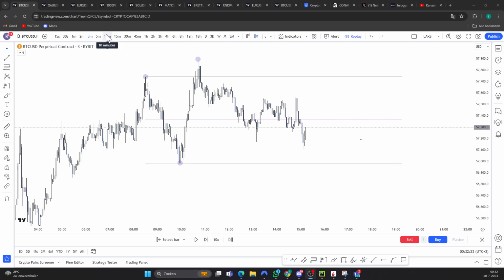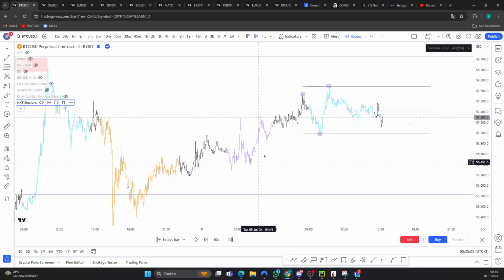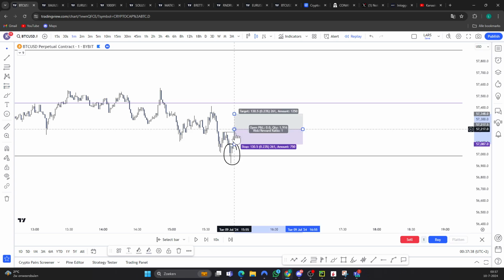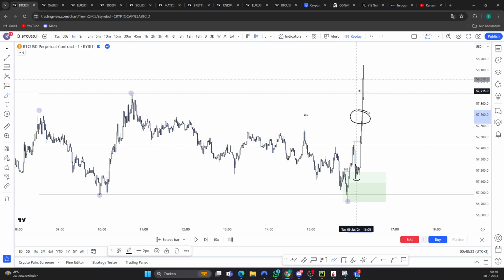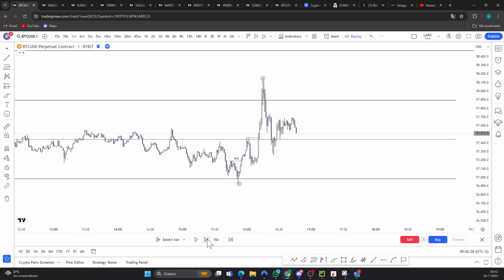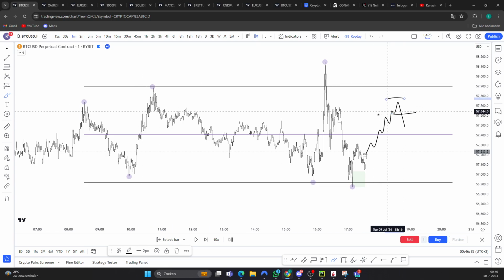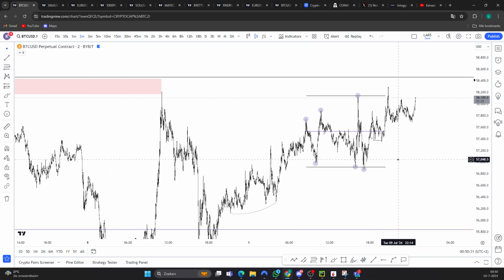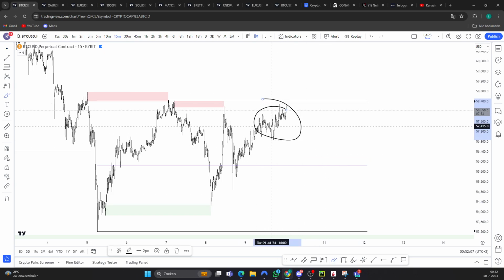How i made 1.8% trading Crypto | Post trading analyses (9-7-2024)